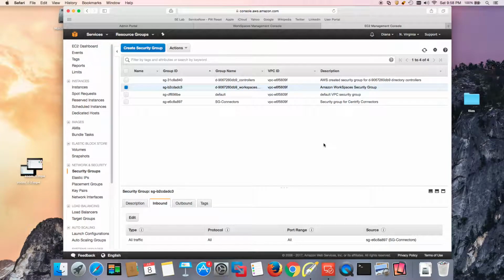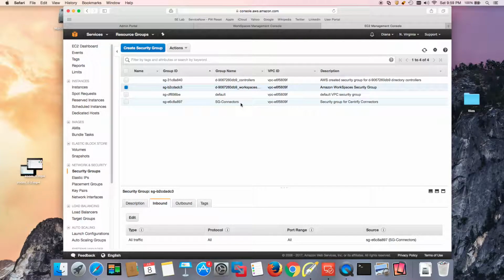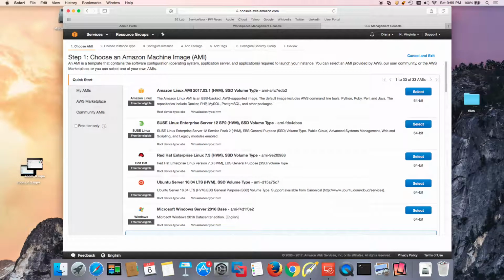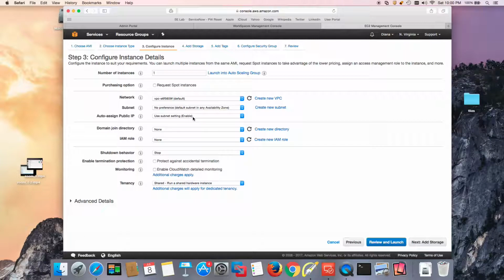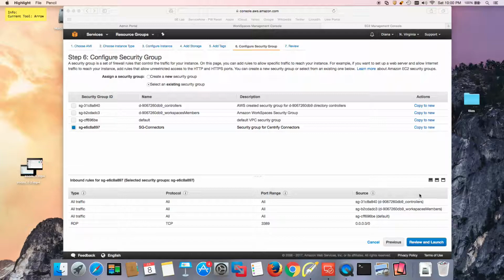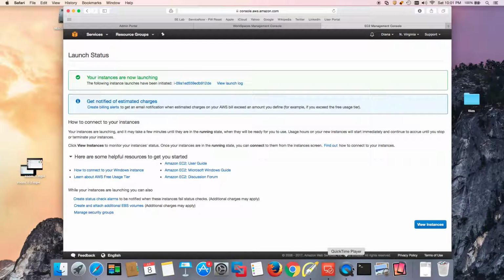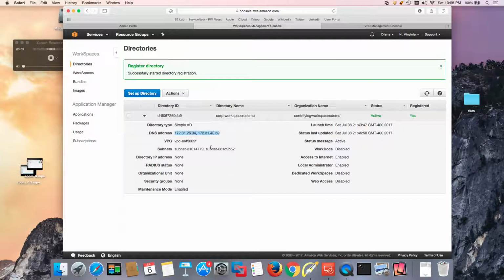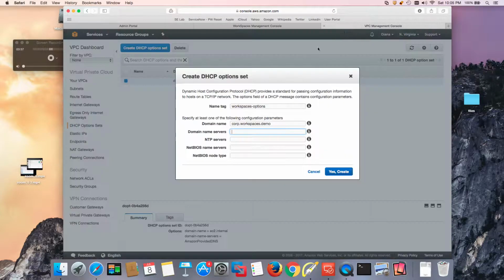Centrify AWS Workspaces Launch Windows Instance (3/9)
In this video series, we set up a lab with Centrify Multifactor Authentication and AWS WorkSpaces.

In this video we launch the EC2 Windows instance that will act as our Centrify connector.